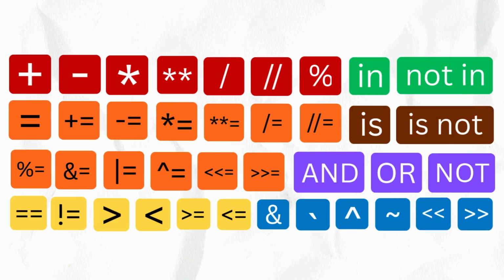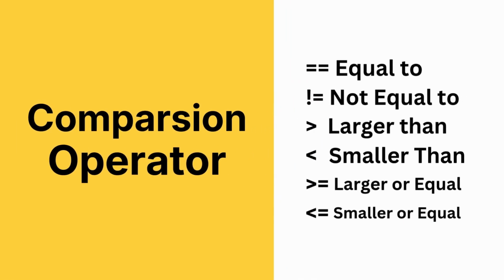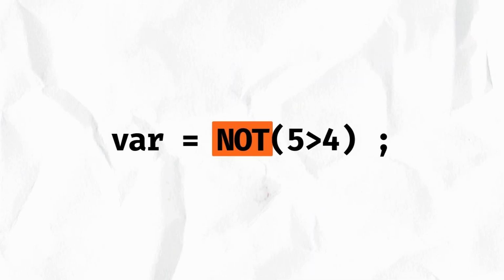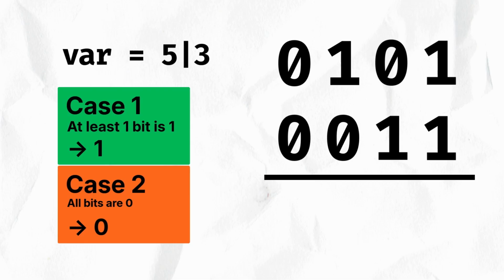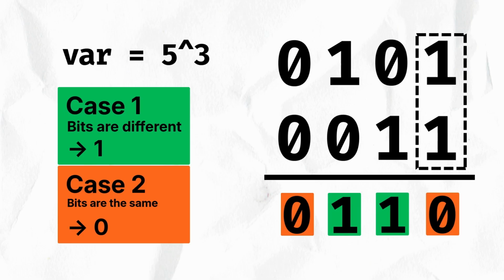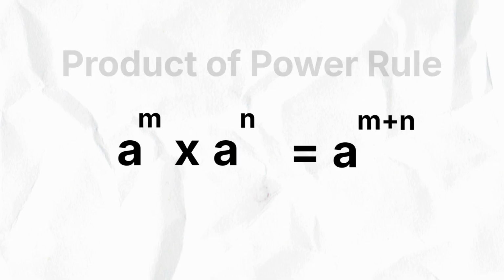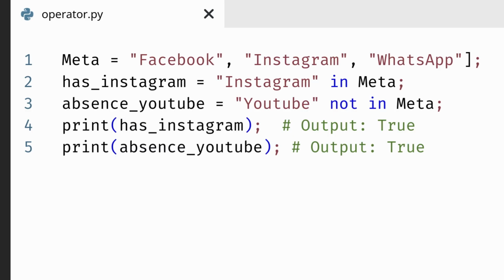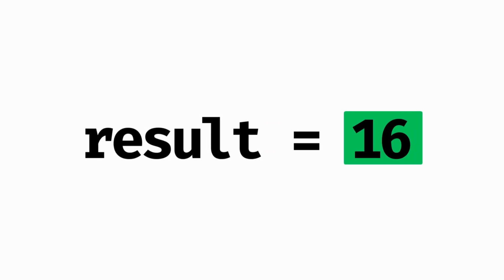All 38 Python Operators Explained in 11 Minutes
⏱️ TIMESTAMPS ⏱️
00:00 Intro
00:04 Arithemetic Operators
00:48 Augmented Operators
01:45 Comparison Operators
02:39 Logical Operators
03:32 Bitwise Operators
09:38 Membership Operator
10:06 Identity Operators
10:33 Operator Precedence

In this video, you're going to learn Python operators, iThis is video 15 of our Python beginner tutorial playlist.